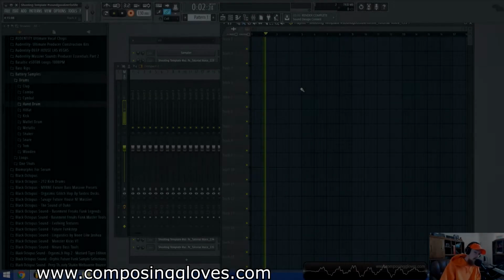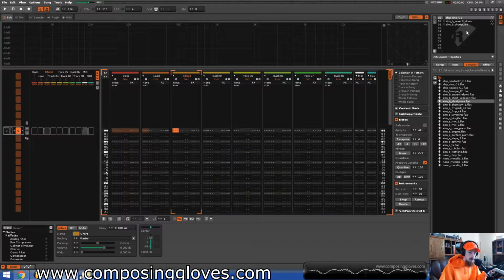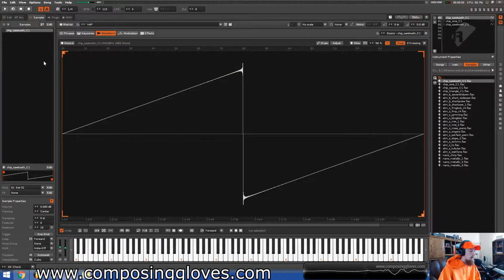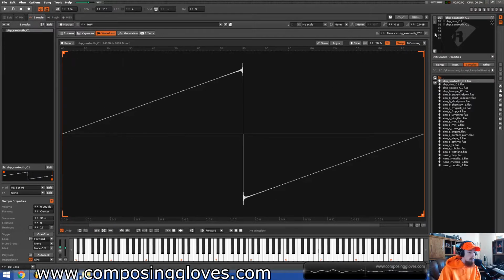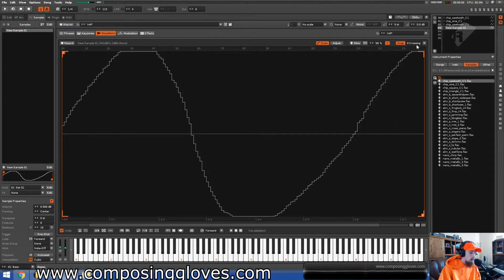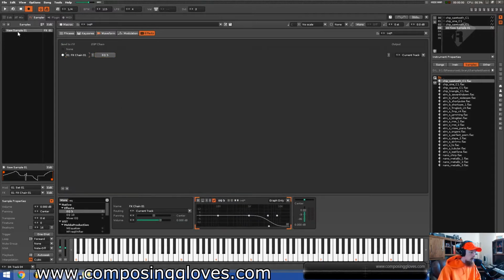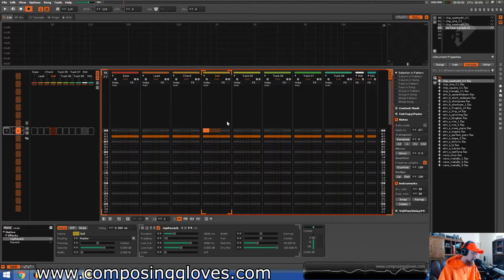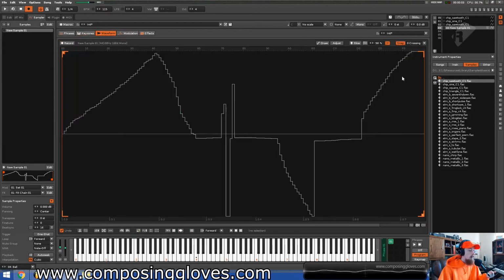Learn Renoise 3. General Sampler Tab and Keyboard Focus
We look at the sampler tab on a general level, common controls are covered and some particulars specific to this sampler.

Time Stamps
Keyboard Focus: 0:00
Basic Navigation: 1:19
Renaming tracks: 2:19
Loading Samples: 3:30
Fixing sample Pitch: 3:45
Getting to the sampler tab: 4:05
Fixing Aliasing: 4:56
Drawing Waveforms: 7:18
Mono sample instruments: 8:30
Sample Effect Chains: 10:18
Modulation in Sample Instruments: 10:55
Adding a Pitch Envelope: 13:59
Dank Music: 14:58